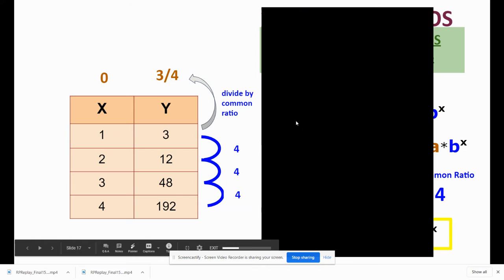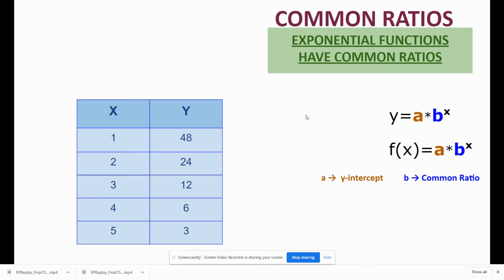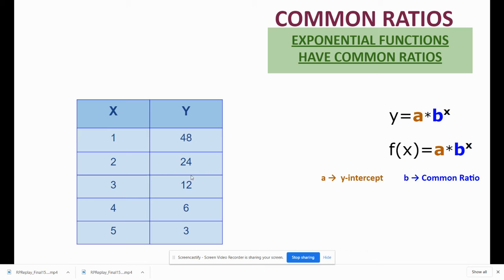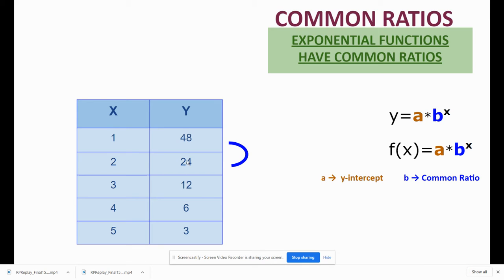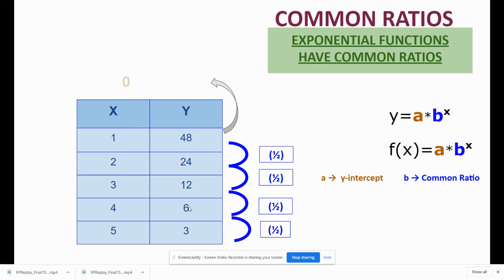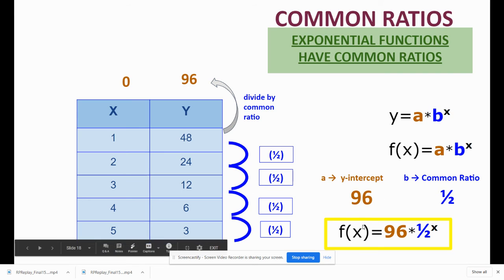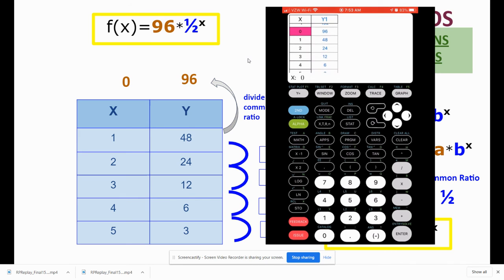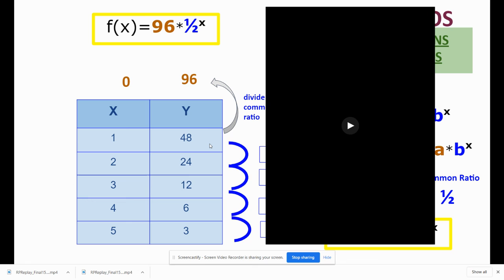Exponential Functions From Tables 2